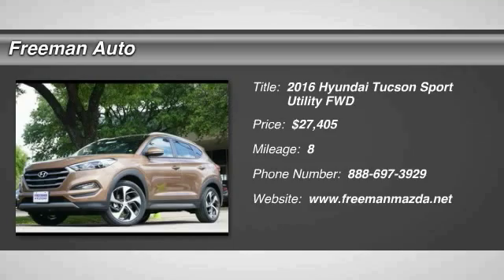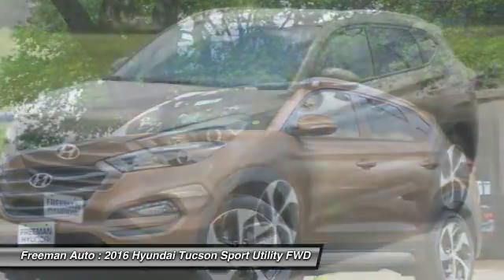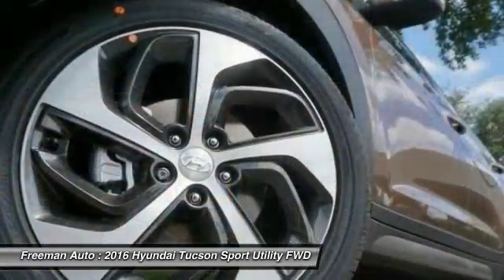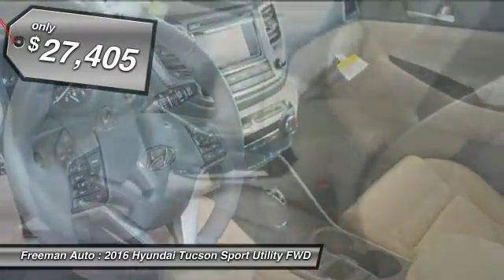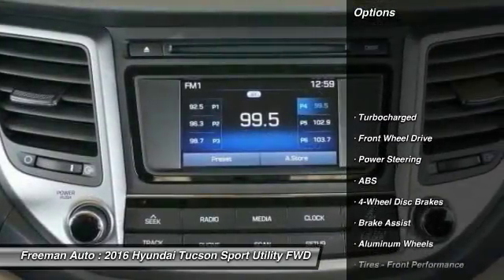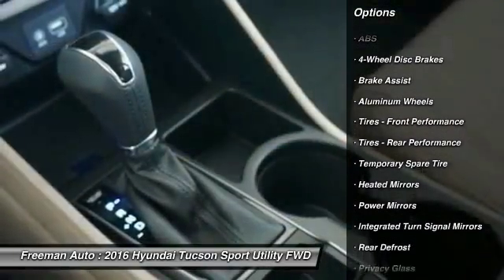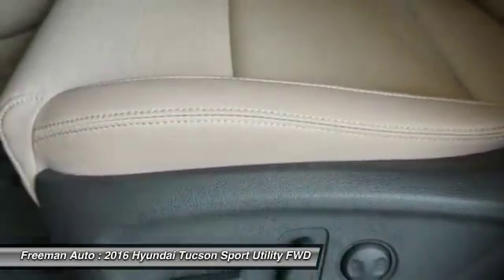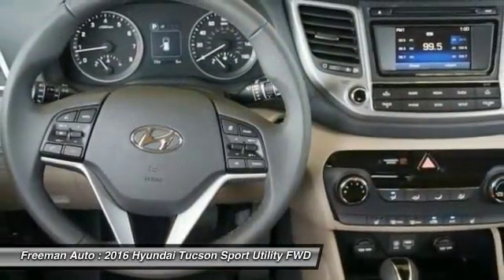2016 Hyundai Tucson Irving TX HGU186169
Freeman Auto
1840 E Airport Fwy

Looking for the right sport utility? Today could be your lucky day. With 8 miles, this Mojave Sand, 2016 Hyundai Tucson equipped with Automatic transmission could be yours. Request more information and set up a test drive right away.